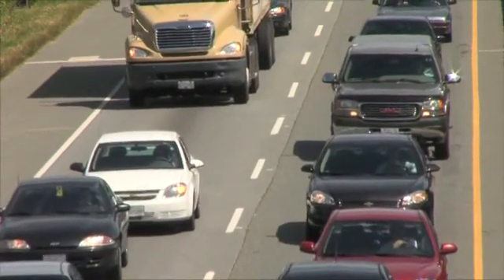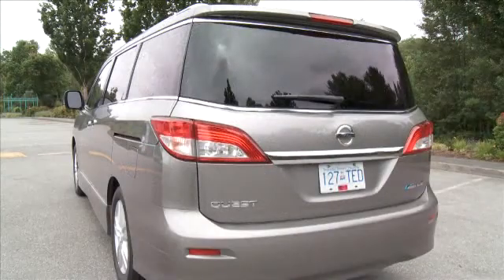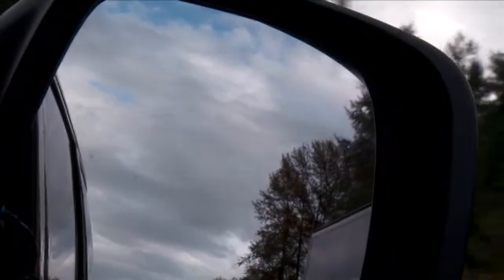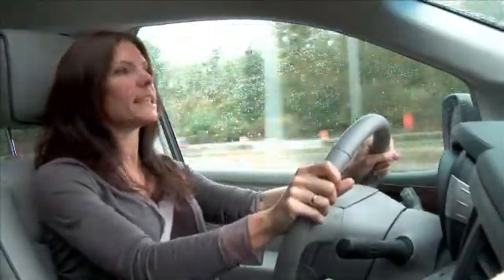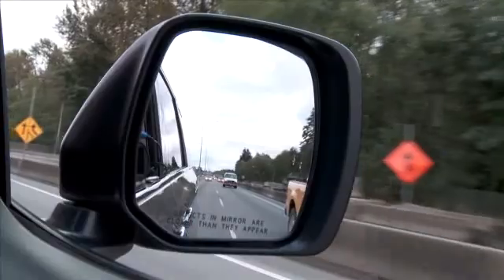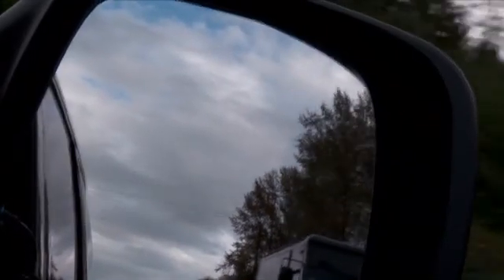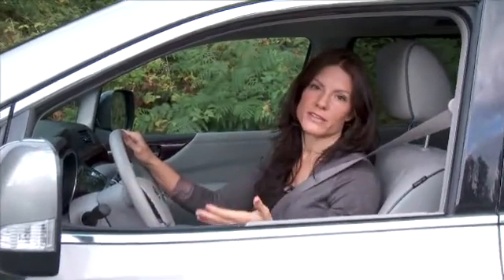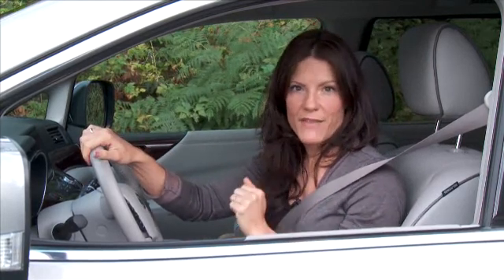Blind Spot Driving Innovation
Lacey investigates tech advancements that improve driving safety by looking a blind spot indicators